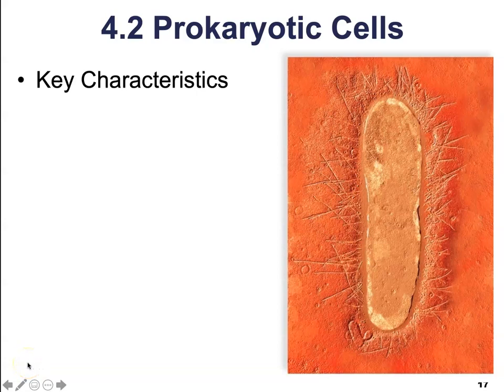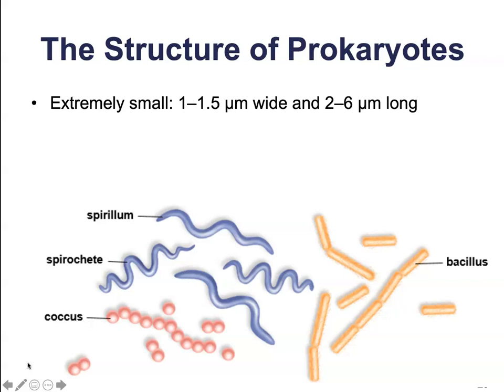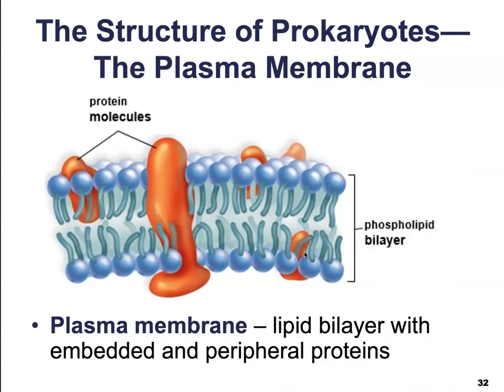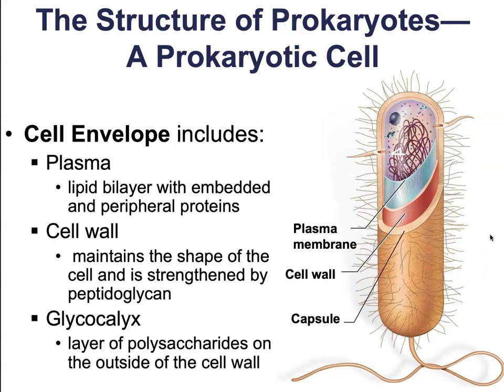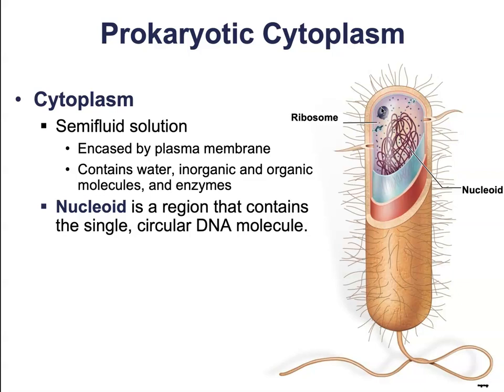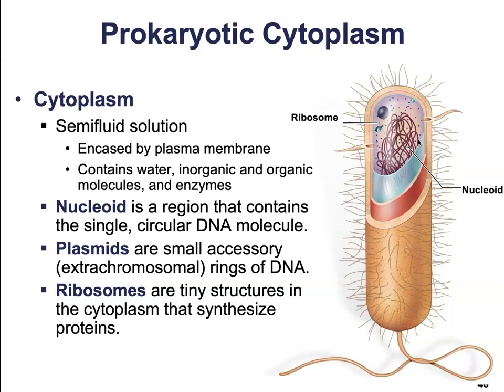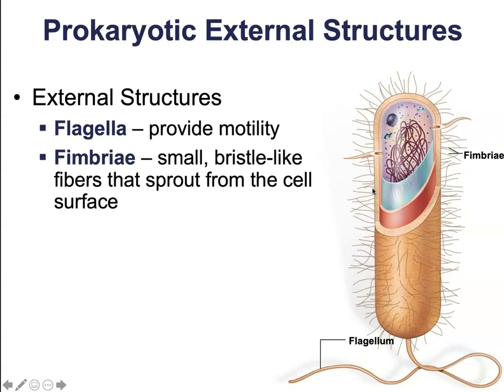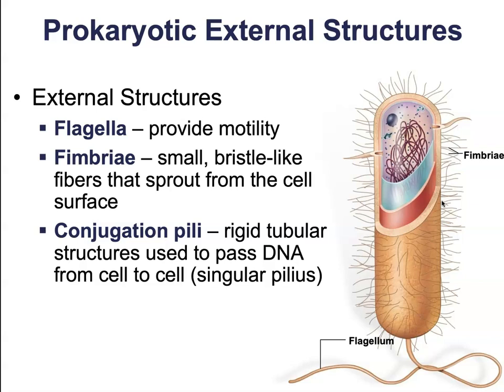4.2 Prokaryotic Cells